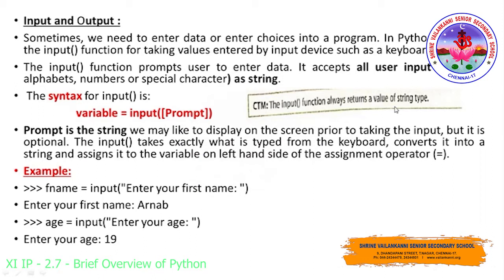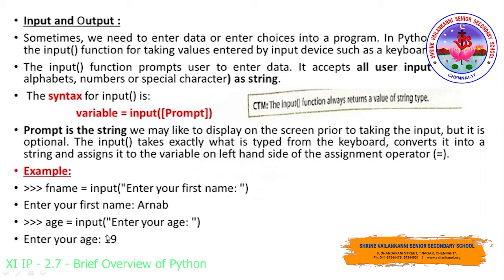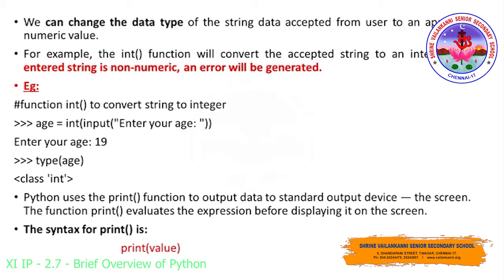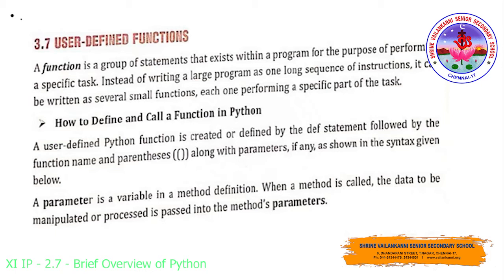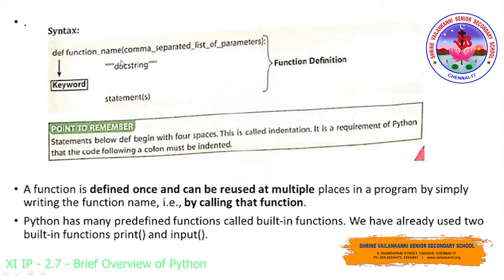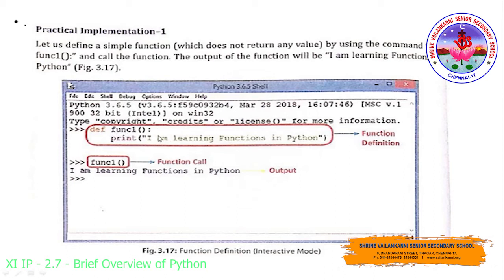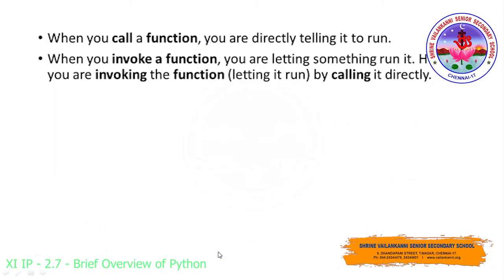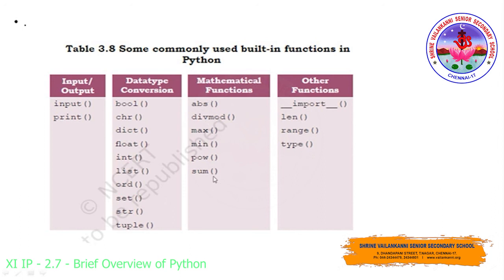SVSSS (11 CBSE) XI - IP - 2.7 - Brief Overview of Python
Duration:⏲ 19m28s

Lesson Description:
IP- Lesson - 2-BRIEF OVERVIEW OF PYTHON- video- 2.7
lesson description: in this video explained  about user defined functions in Python and how to use those functions in program has been explained with examples.